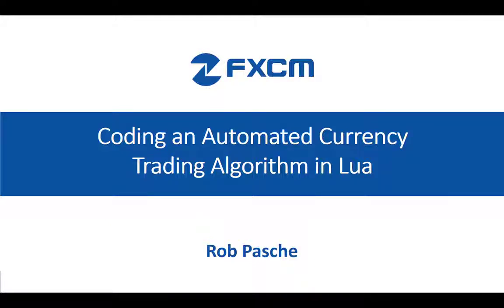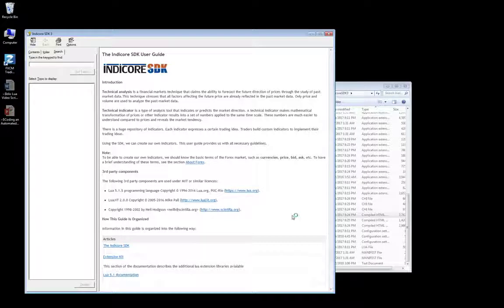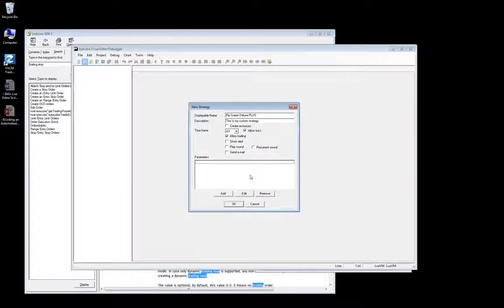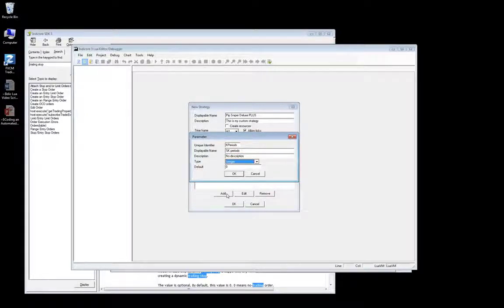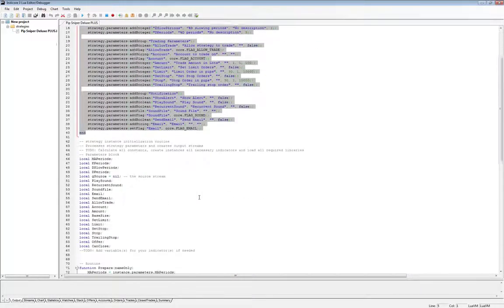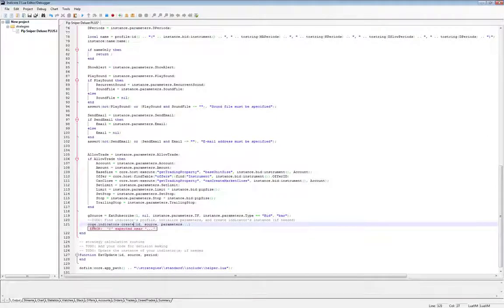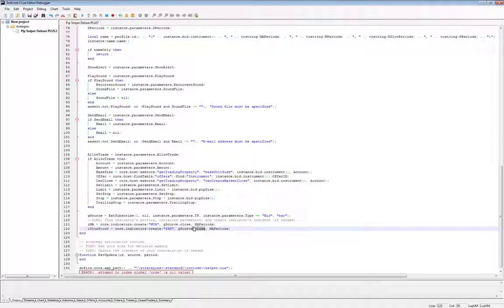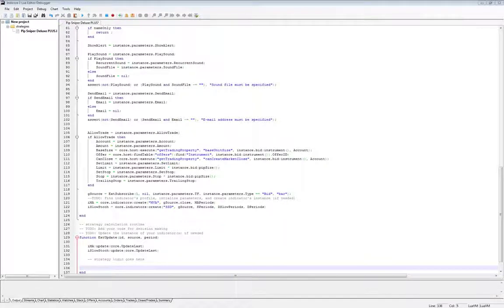Automated Trading Using Lua | Lesson 1 - Preparing Your Computer and First Steps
Learn how to automate your trading strategy on FXCM's Trading Station desktop platform using Lua coding language.

◾ Prepare your computer to code a strategy in LUA
◾ Create a functioning parameters window
◾ Create indicator streams using those chosen parameters

*️⃣ Source code for the strategy example coded in the video can be found

**Additional Resources**

GitHub: Visit the GitHub repository for API documentation and resources for creating and backtesting your algorithmic trading strategy

API Trading: FXCM offers APIs ideal to automate your trading strategy.  Learn more about our REST API, FIX, JAVA, and ForexConnect offering

FXCM Python Wrapper: FXCM.py is a convenient pythonic way to interact and expose all the capabilities of our REST API with different Python classes

Market Data: Access historical bid/ask prices, volume, trader sentiment, and other ready-to-go trading tools

Trading forex/CFD's on margin carries a high level of risk and may not be suitable for all investors as you could sustain losses in excess of deposits.